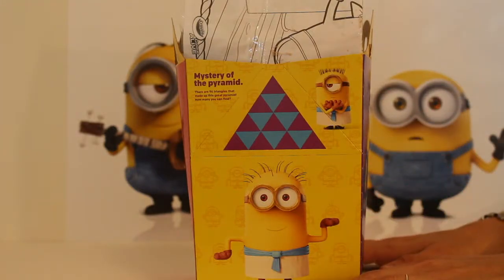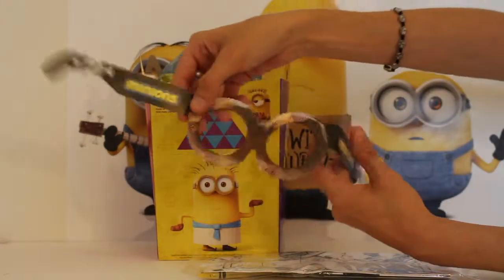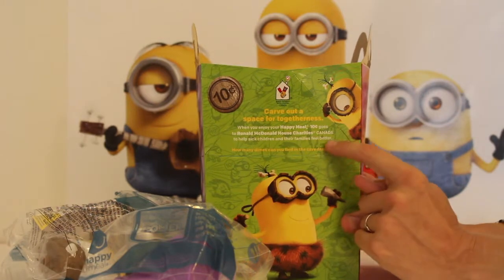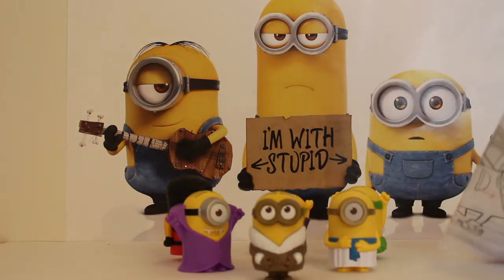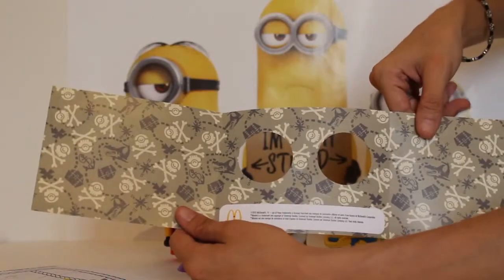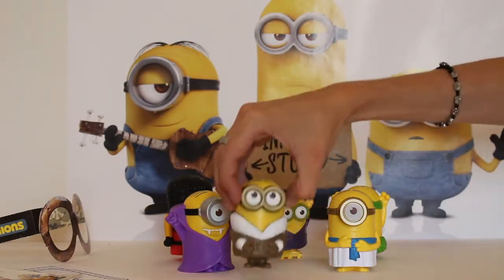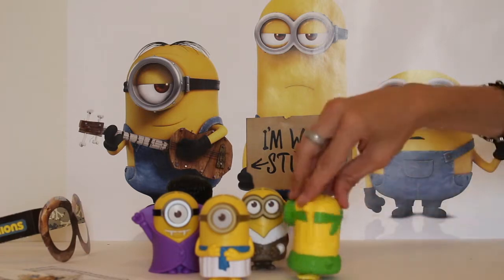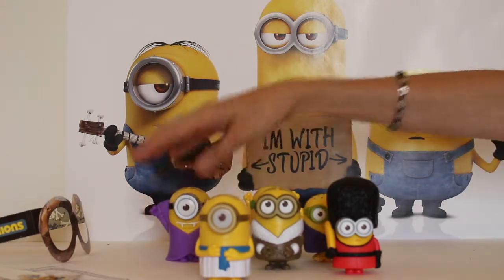McDonalds Talking Minions Despicable Me Mania Part 2